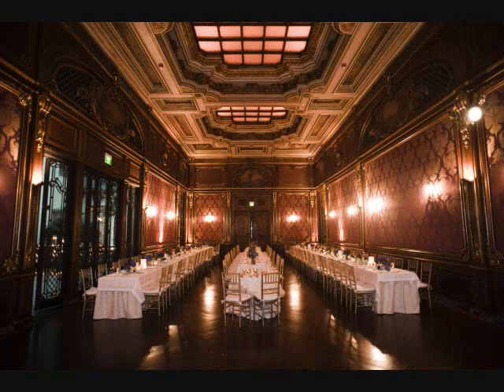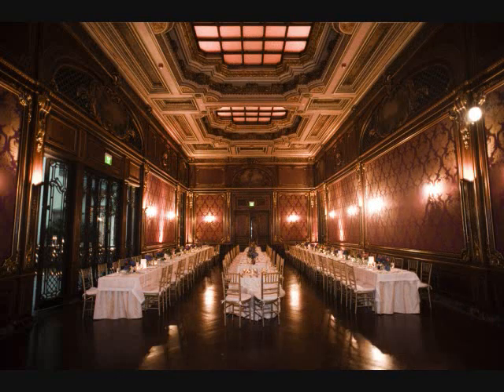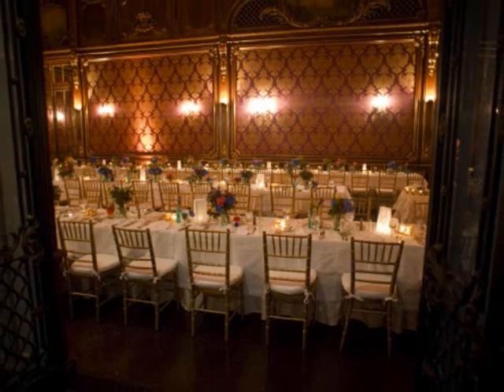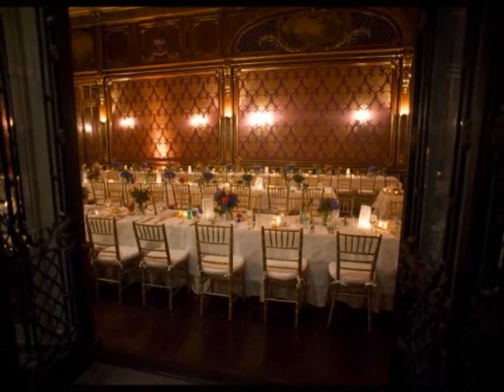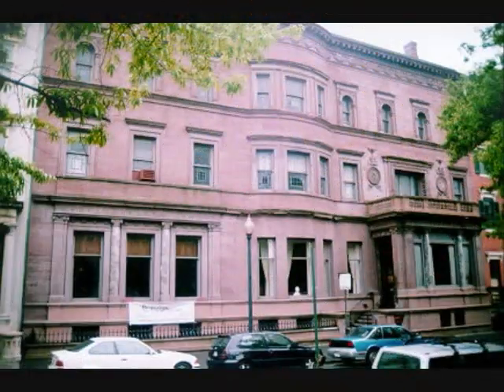BallRoomRestore.wmv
Garrett-Jacobs Mansion Restoration of the Ballroom.